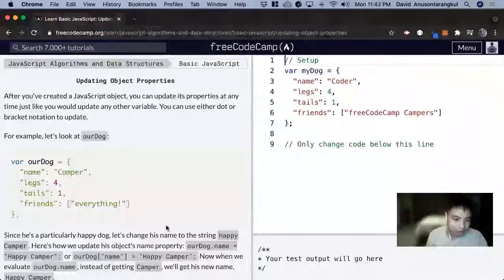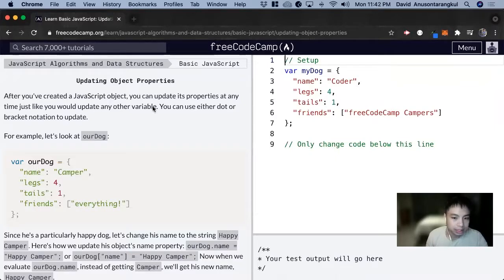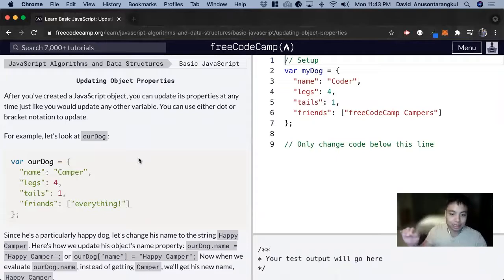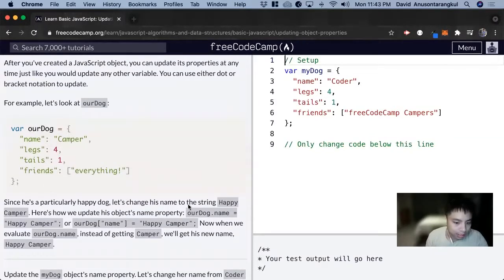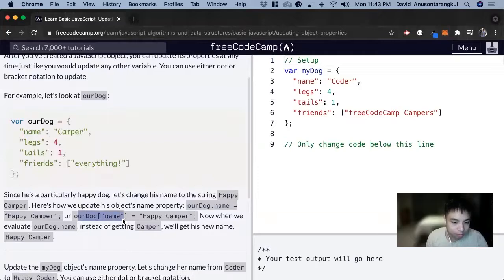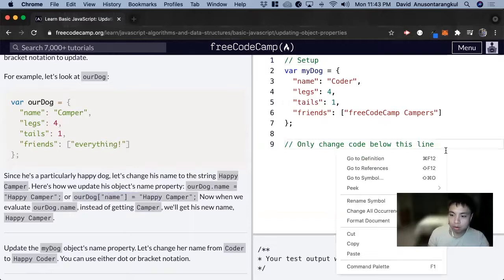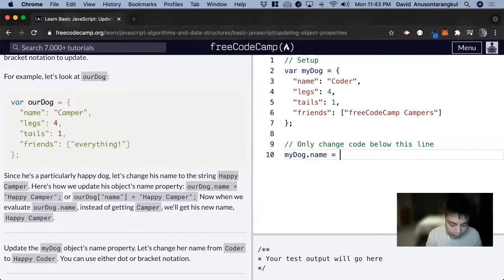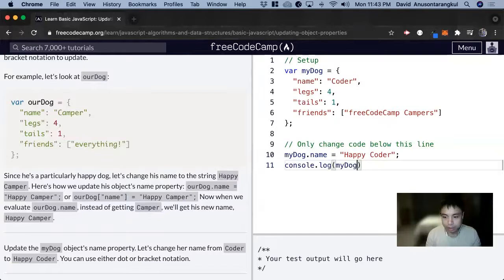Updating Object Properties (Basic JavaScript) freeCodeCamp tutorial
Certification: JavaScript Algorithms and Data Structures
Course: Basic JavaScript
Lesson: Updating Object Properties
freeCodeCamp tutorial

In this lesson, we learn how to update object properties.